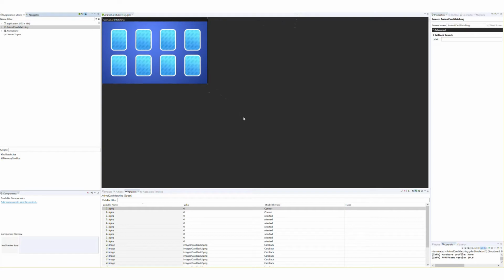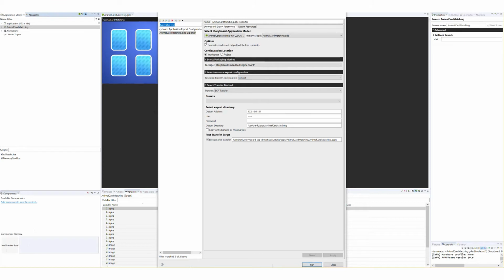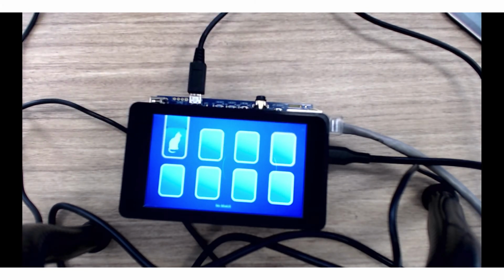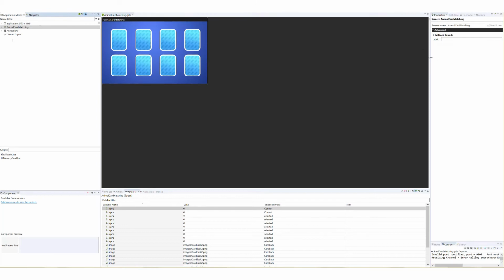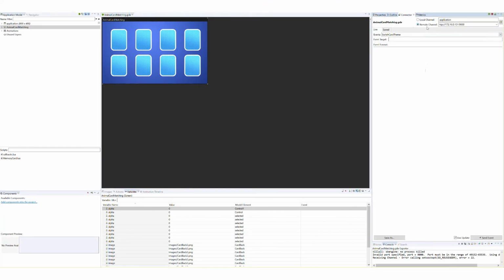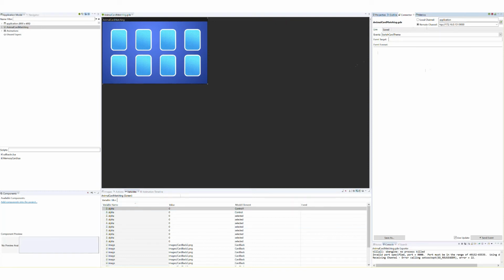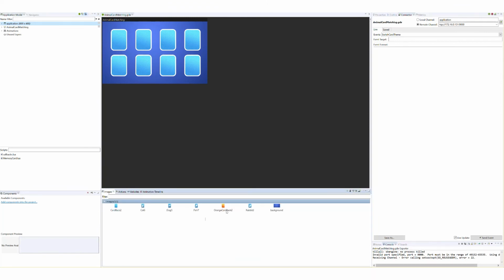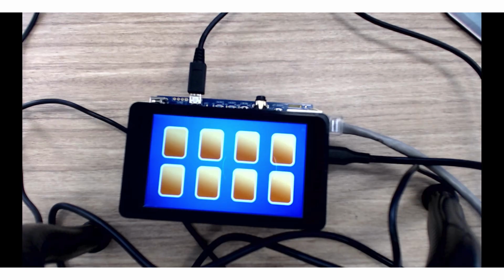Storyboard Connector with TCP/IP | Getting Started with Crank Storyboard | Advanced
Learn how to test your hardware remotely with data-driven events using the Storyboard Connector TCP/IP feature.